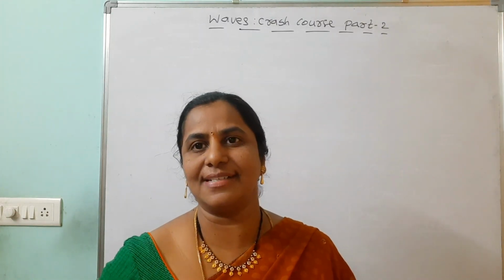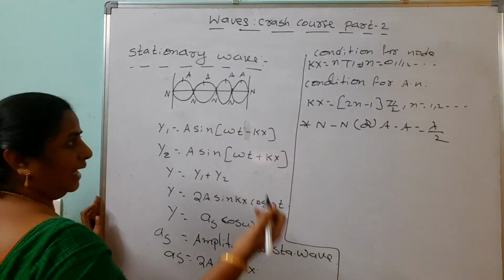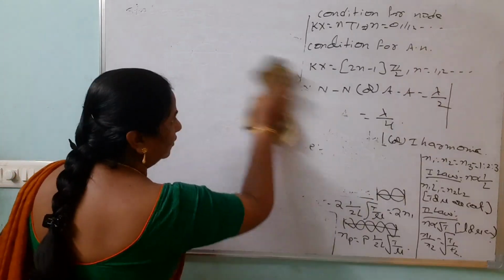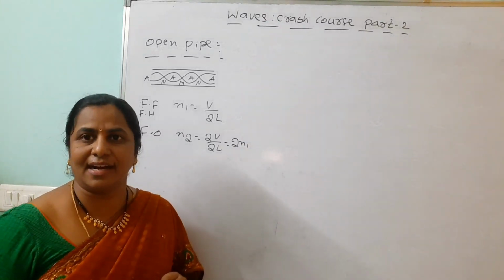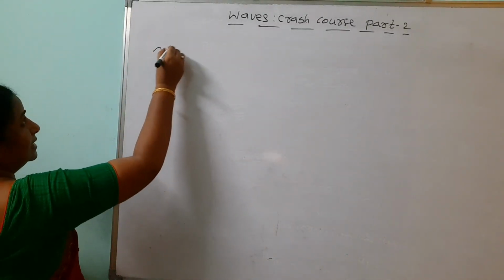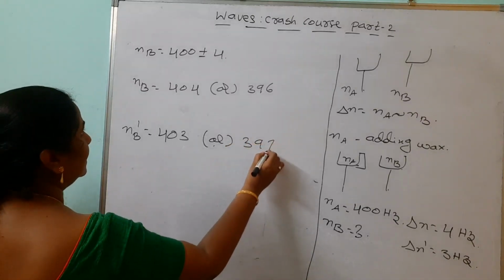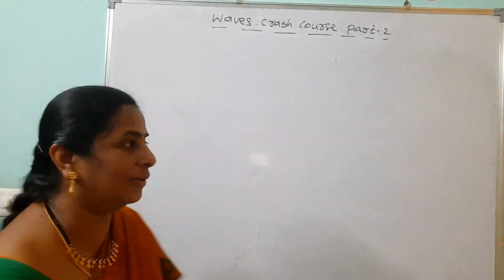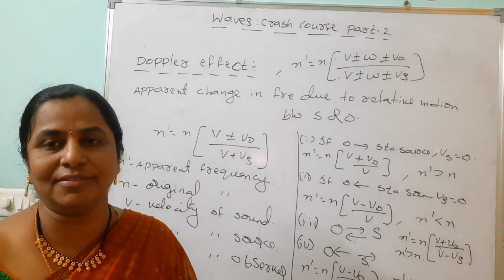Physics Crash Course For Eamcet/NEET/JEEMains. Waves Part-2. Day-4.